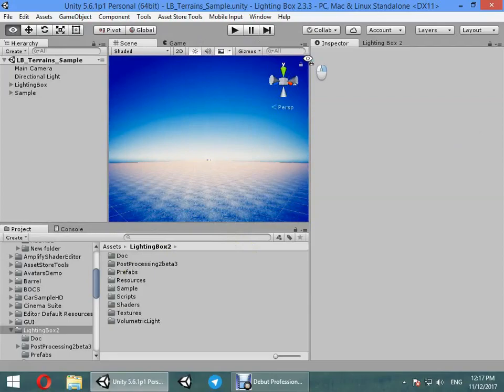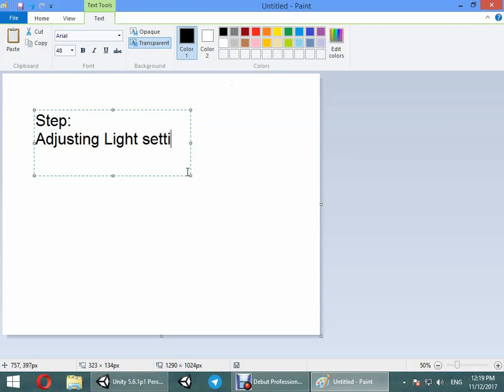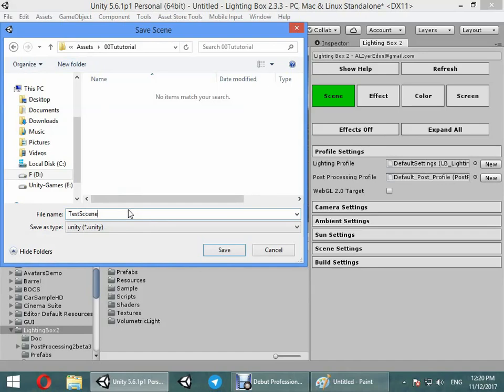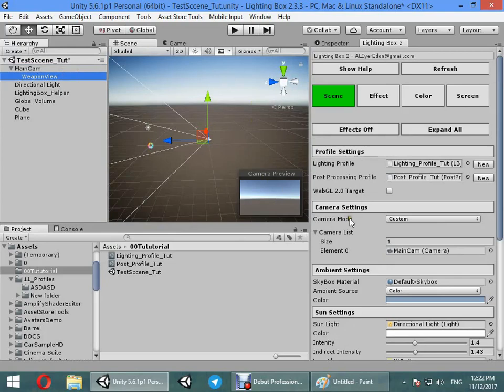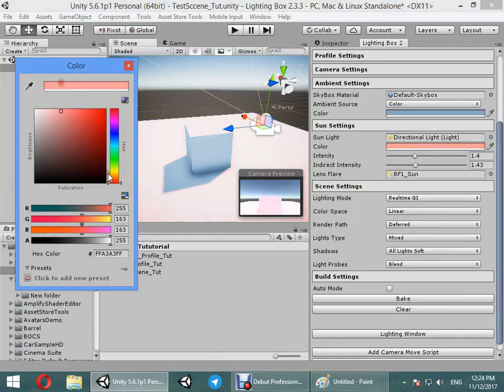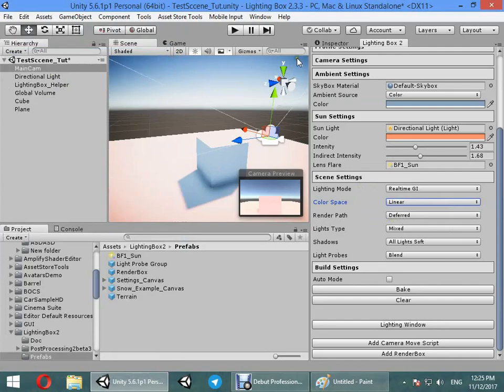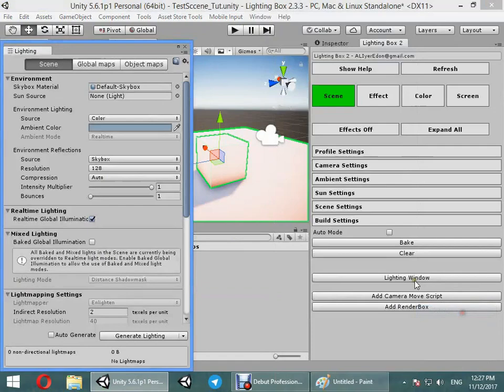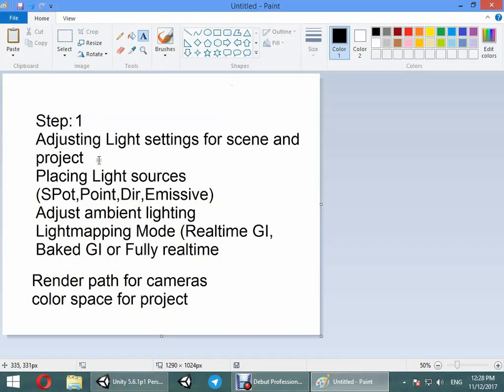[Tutorial] Lighting Box 2.4 Part 1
Buy Lighting Box from asset store:
Download latest update:
Assets/lighting Box Updates menu
Unity Lighting Assets: